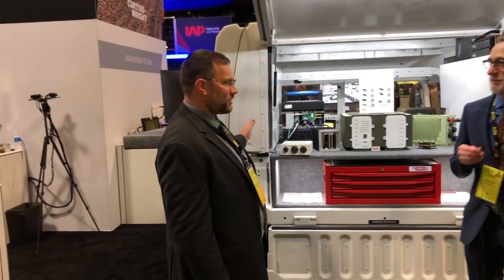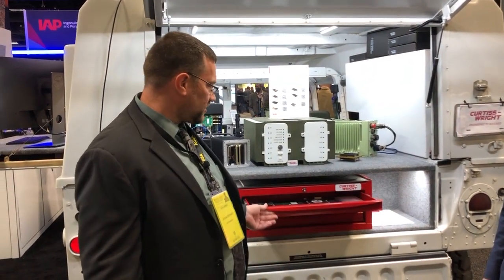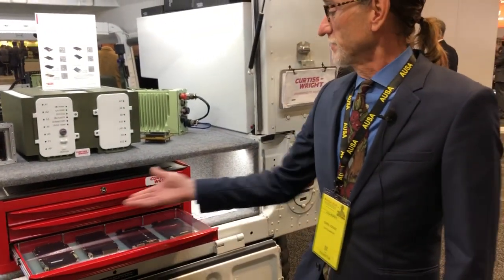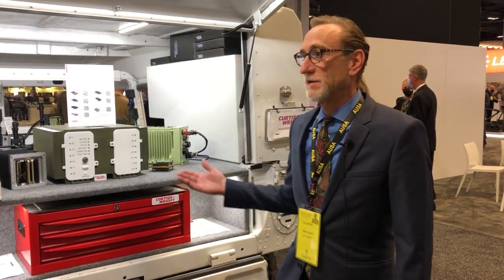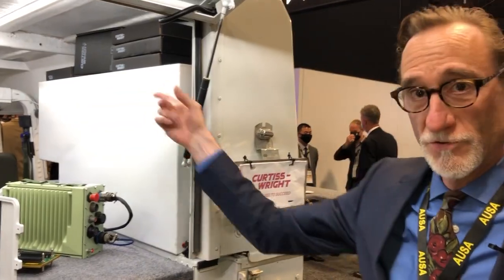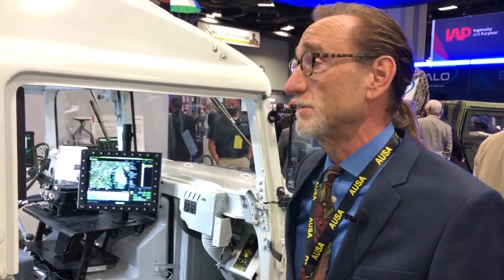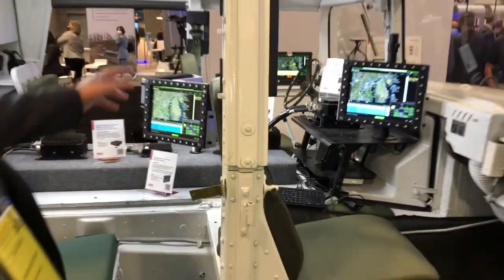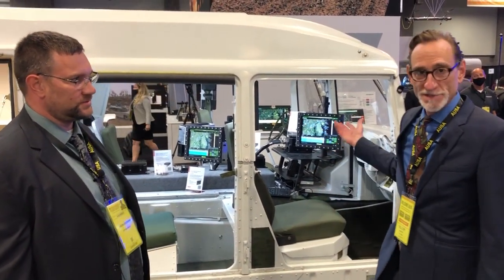Humvee with some power at AUSA2021 Curtiss-Wright demo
Curtiss-Wright engineer Chris Craig and product manager Jason DeChiaro discuss the Humvee that they developed, loaded with Curtiss-Wright products positioned on it, including CMOSS portfolio with CMOSS-compliant VPX chassis, VPX cards, 4-slot chassis, rugged displays, and rugged mission computers.